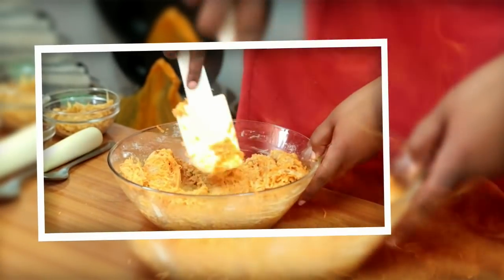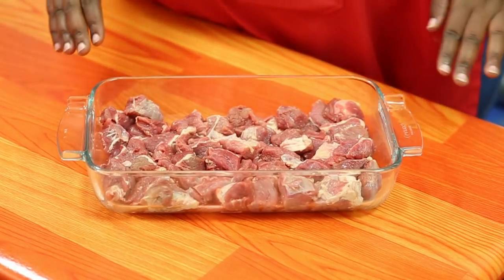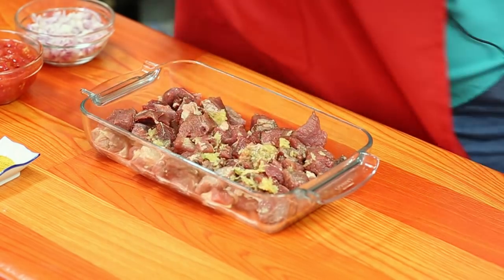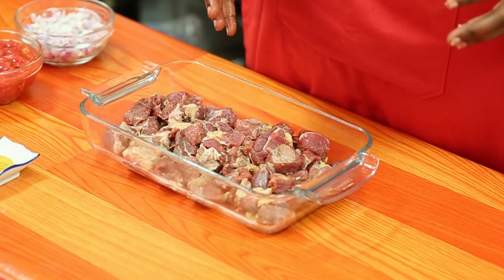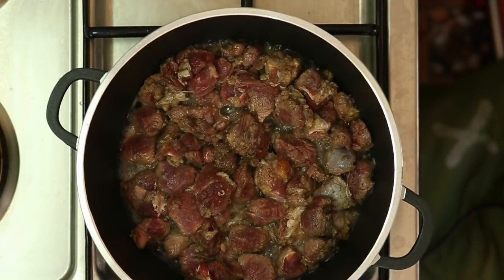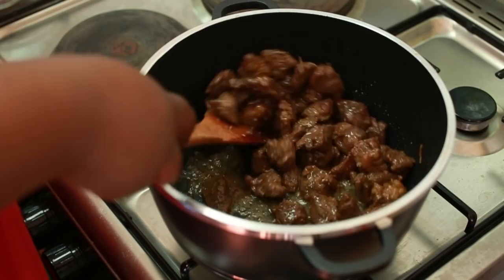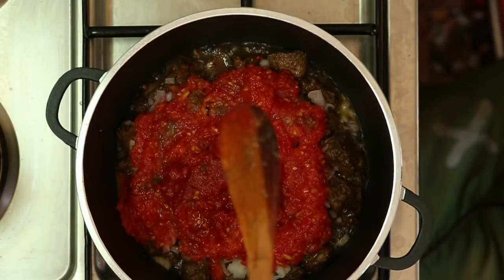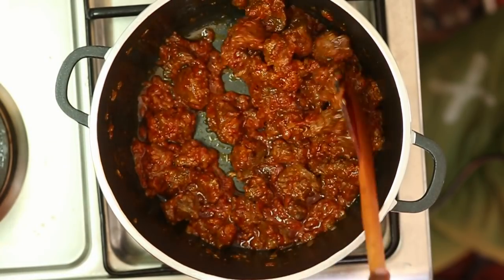Ep. 06 Nyama ya Kutupia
Nyama ya kutupia

•Nyama ya ng'ombe kilo 1

•Chumvi kwa ladha

•Pilipili manga kwa ladha

•carry powder vijiko 3 vya chai

•Kitunguu swaumu vijiko 3 vya chakula

•Mafuta ya kupikia vijiko 4 vya chakula

•vitunguu maji 3 vikubwa

•Nyanya 3 kubwa

•Nyanya ya kopo(tomato pest) vijiko 3vya chakula

•Maji yakutosha kuivisha nyama